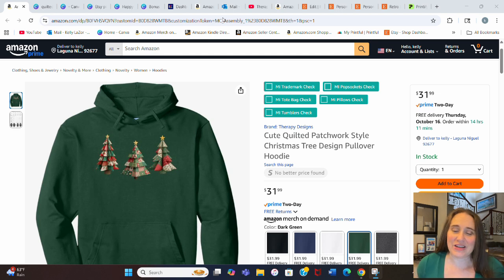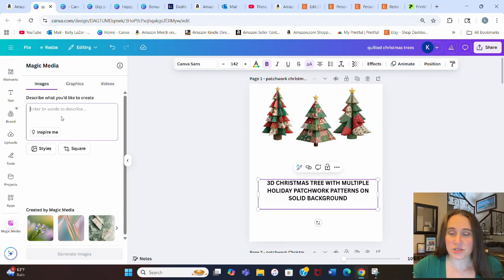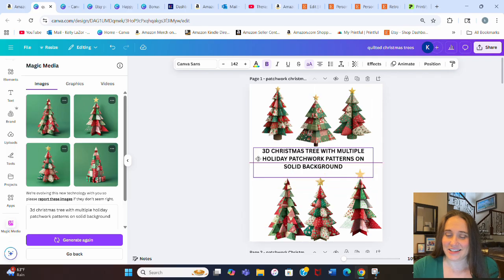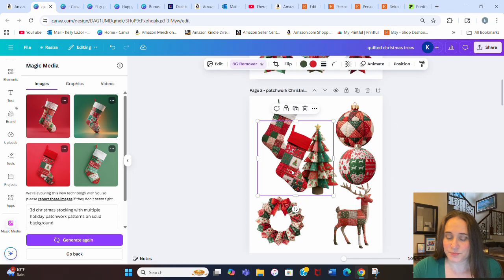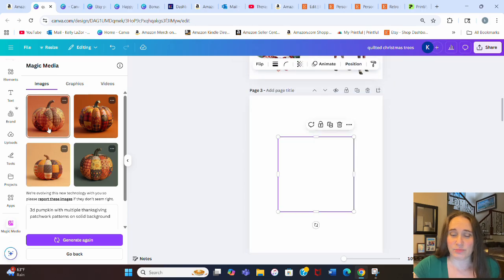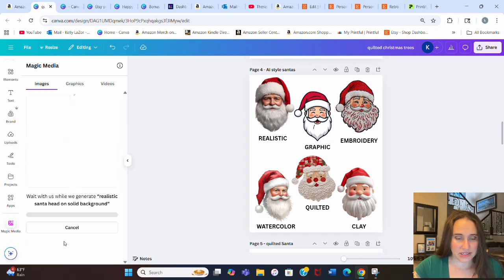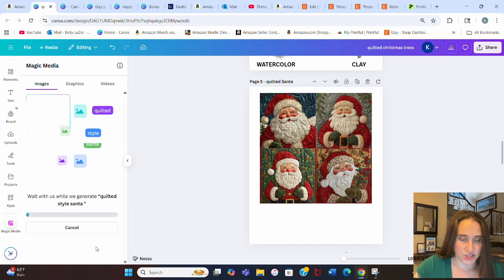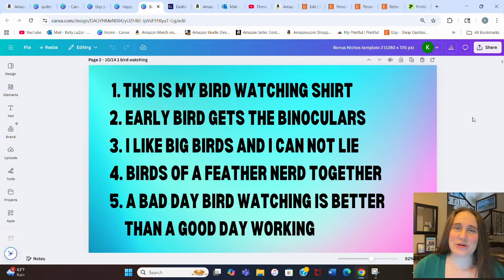Trendy Quilted Patchwork Style Designs: Canva AI Design Tutorial- Plus 5 Bonus Niches🔥🔥🔥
Ultimate Specific Holiday And Seasonal Niche List- 300 Niches 👇

Beginners Guide To Personal Finance PDF 👇

This video gives step by step instructions on how to create a unique design using Canva AI. I show you different design styles from patchwork, to graphic, to watercolor, and embroidery. I give you the prompts I use to make these different designs. I also share another 5 bonus niches.